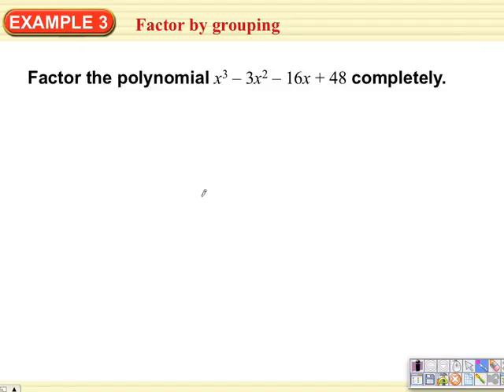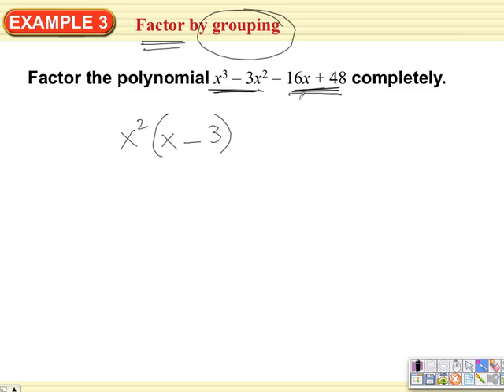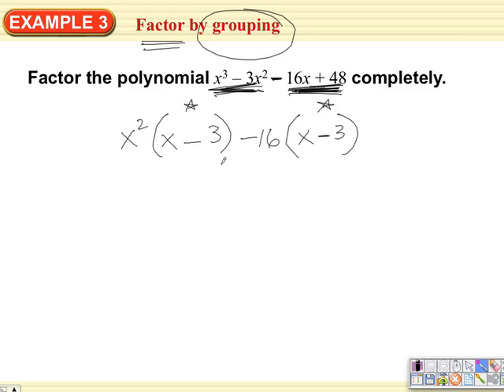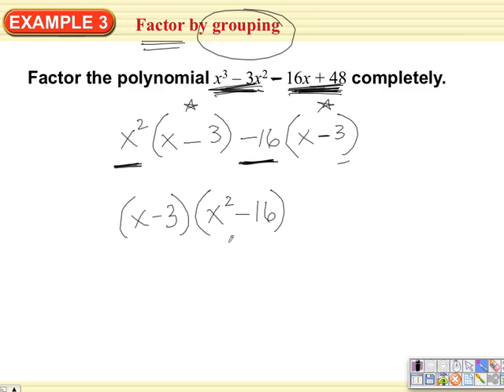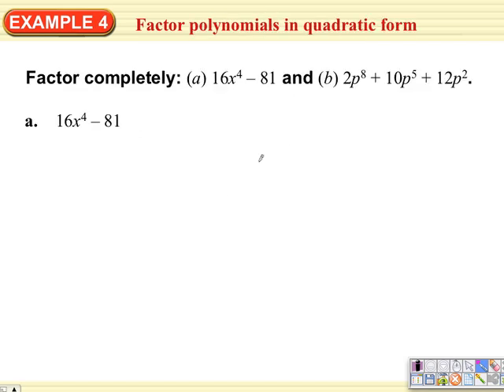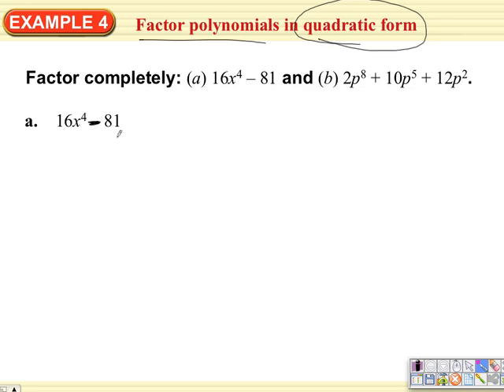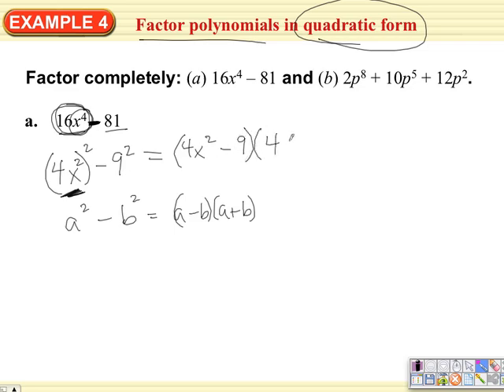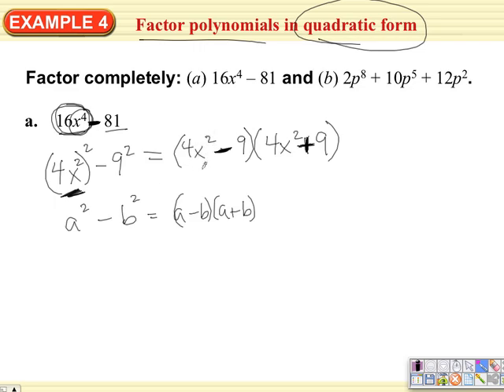5-4 part 2